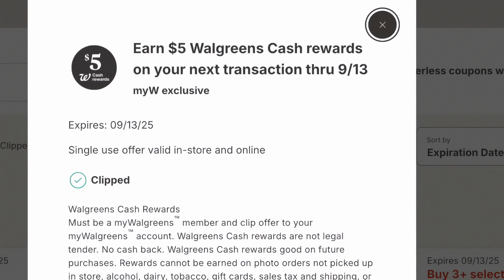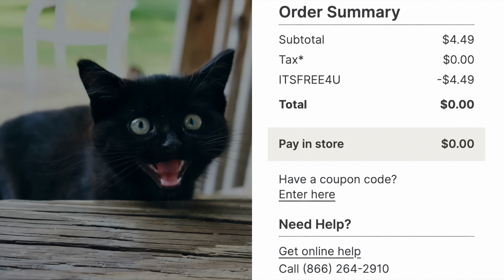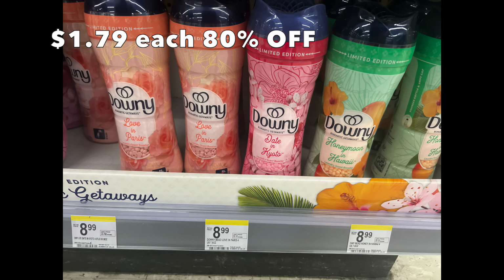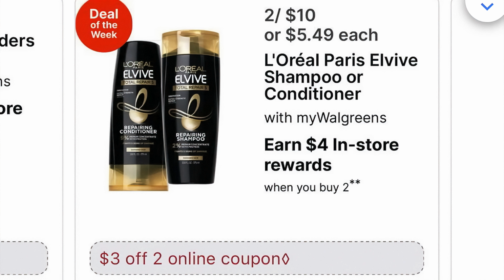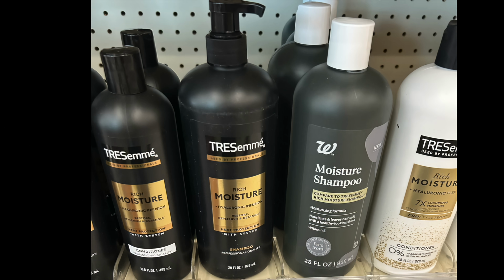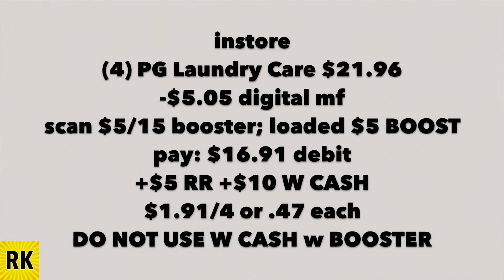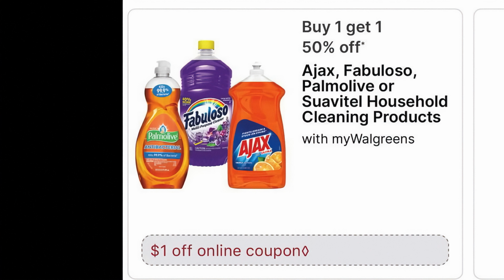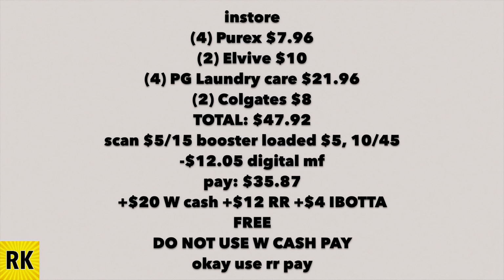Walgreens **FREE TIDE** + HIDDEN DOWNY 80% CLEARANCE RUN!!!